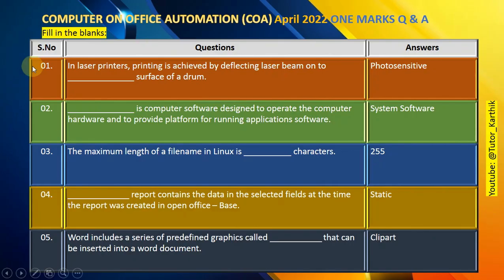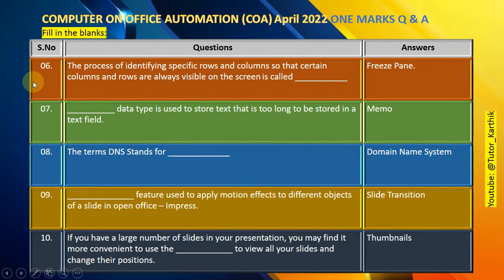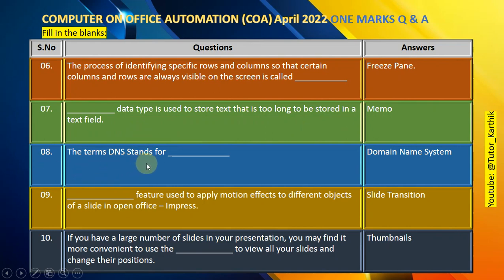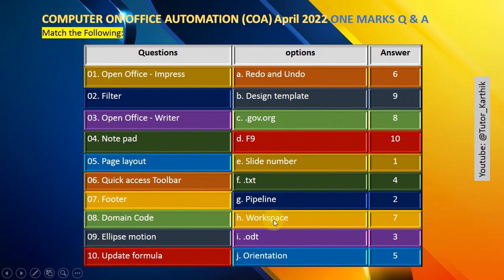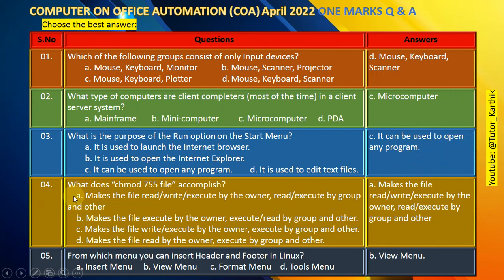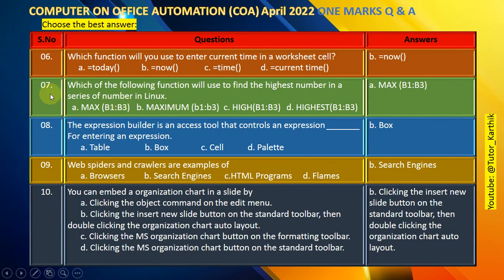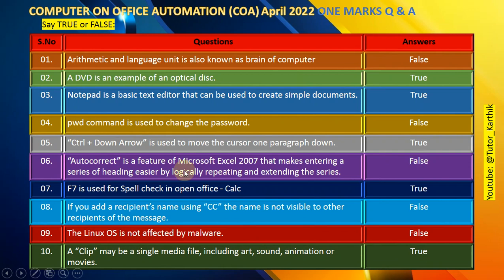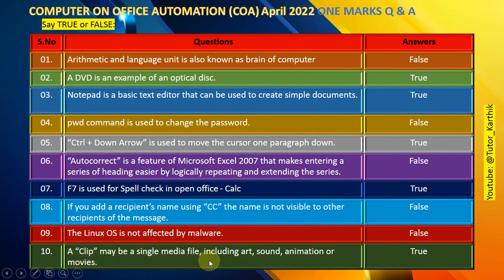COA ONE MARKS Q&A APRIL 2022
Edu Marudhi speedstar technical institute creative computer education shorthand pencil laxmi prasuram success online academy tnpsc free coaching class SRP IAS academy RAVAN ACADEMY Blessed indians SHORTHAND TOPPERS TN techinical exams & TNPSC coa coa one marks q&a computer on office automation questions and answers